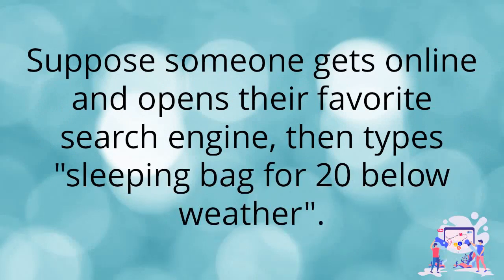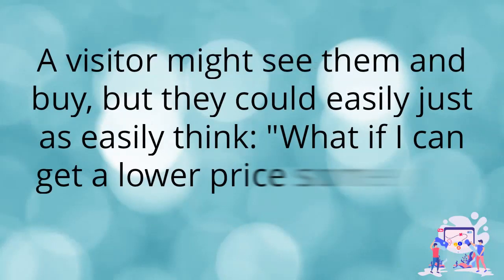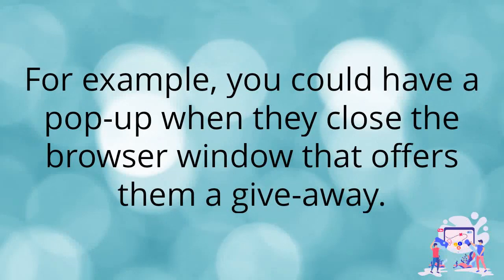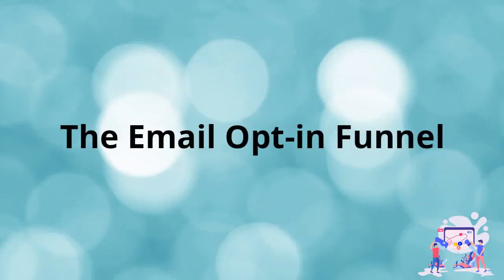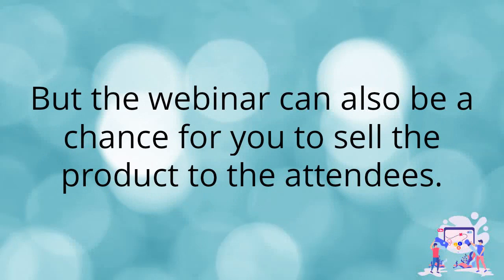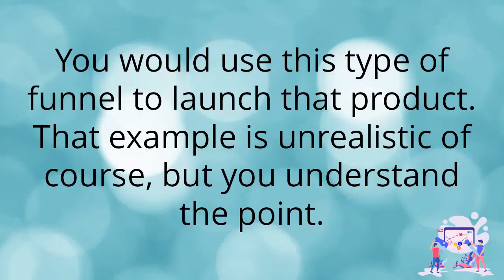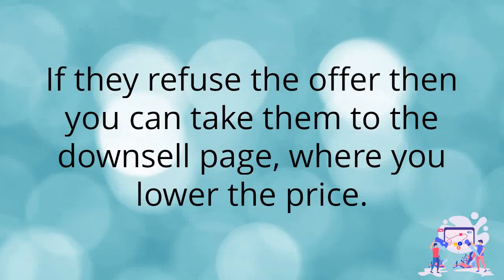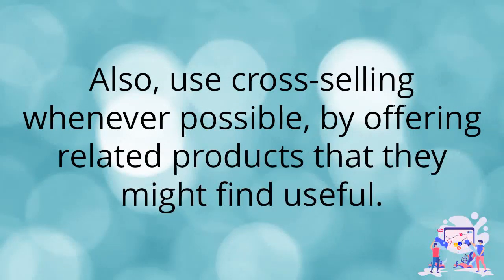Internet Business Blueprint C6 Setting Up a Solid Sales Funnel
A sales funnel is arguably the most important part of any internet marketing effort.

You can do everything else right in your internet marketing efforts, and if you do not create a great sales funnel that works, your entire endeavor could collapse.

In this module, we will be covering the entire buying cycle.  You will see what happens to the customer as they go through your funnel.  We will also discuss some of the most common sales funnels out there, and how to use them on your own website.

The sales process is essentially the framework of the funnel.  The following steps of the process will be explained in detail.

# Awareness
# Interest
# Evaluation
# Decision

You can download free the E-book version of the Internet Business Blueprint Course